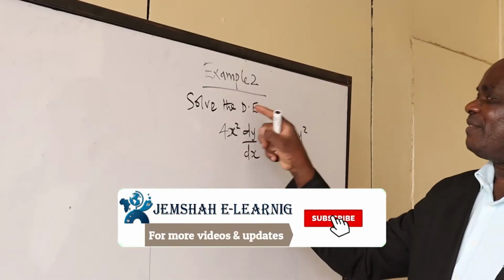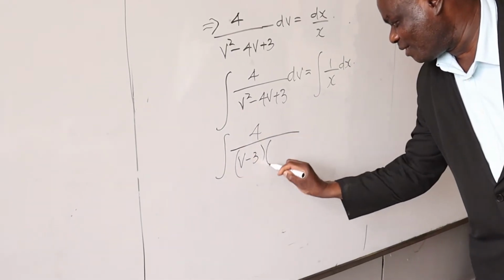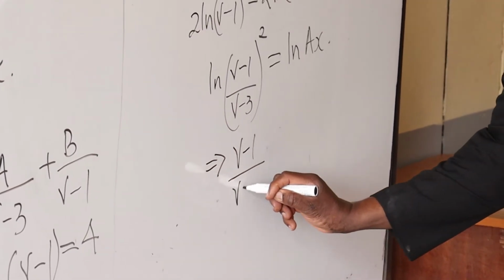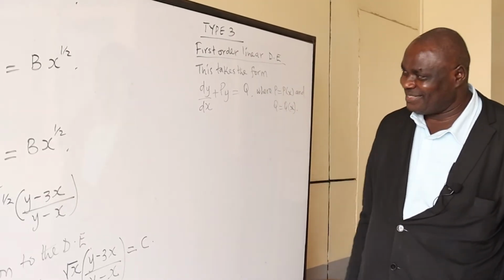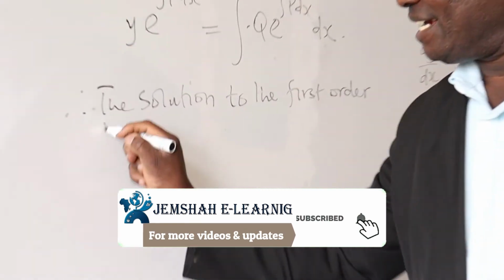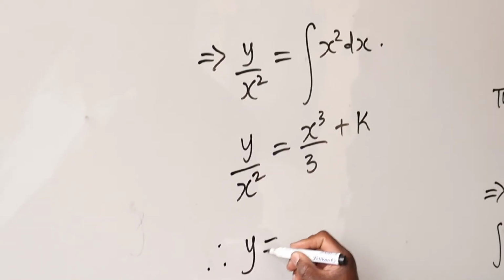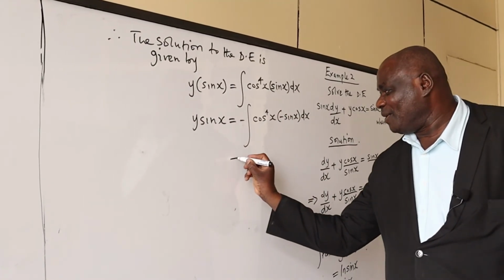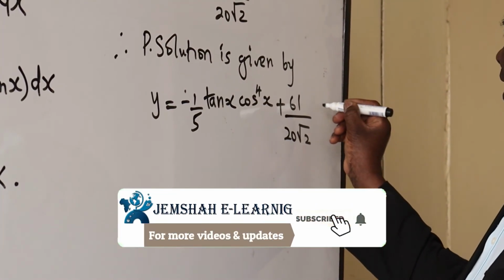ORDINARY DIFFERENTIAL EQUATIONS PART 2